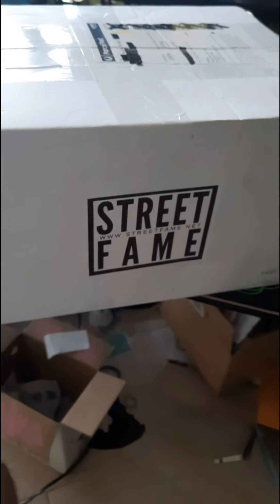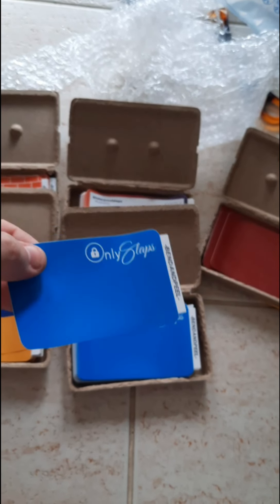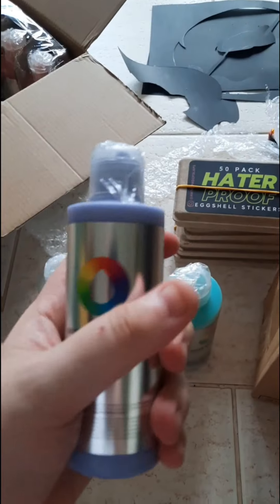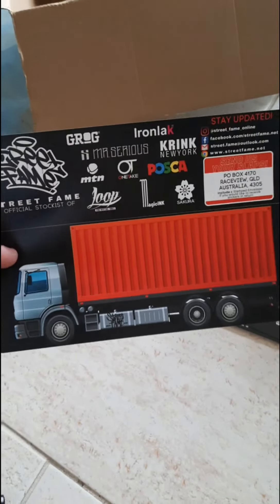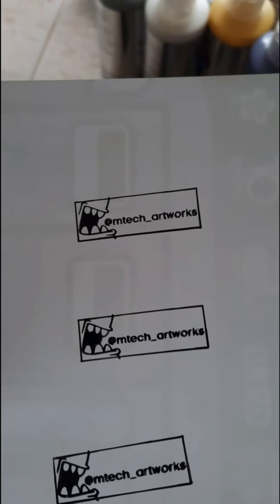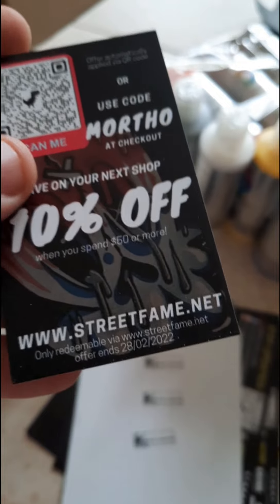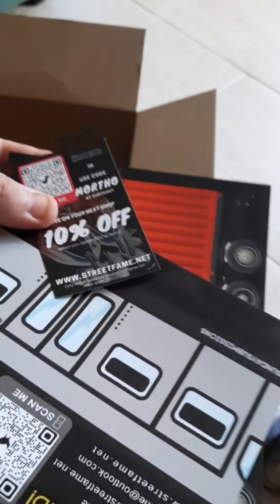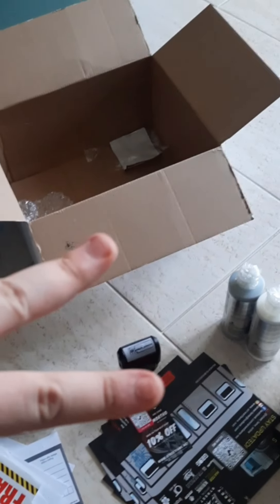GRAFF MAIL: Street fame with the goods!